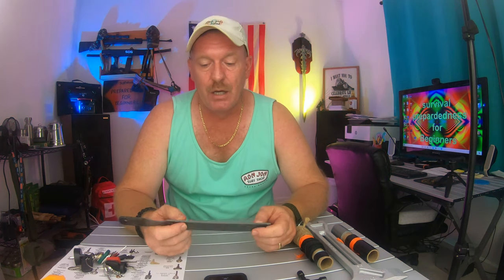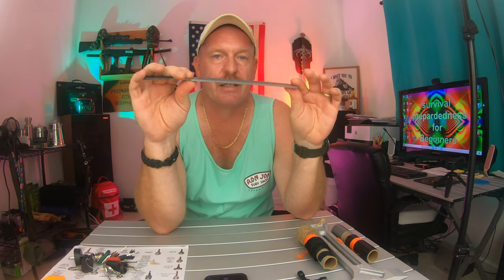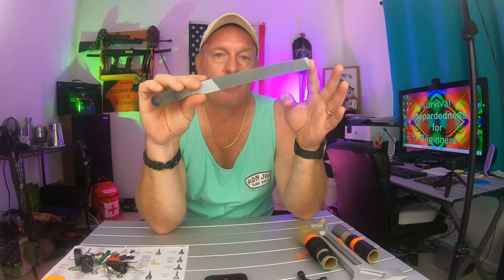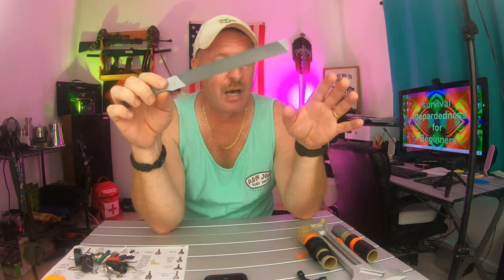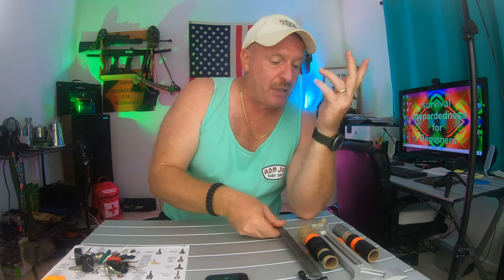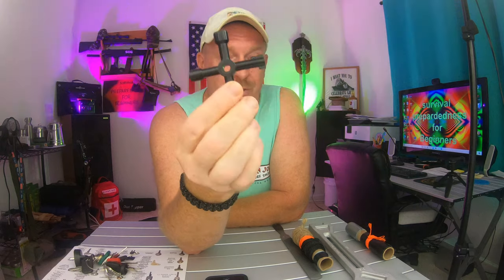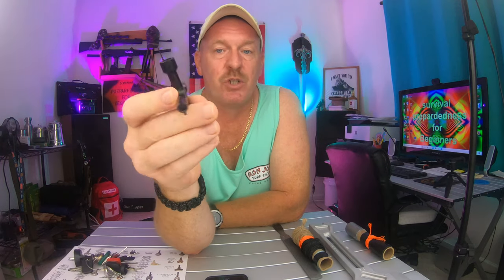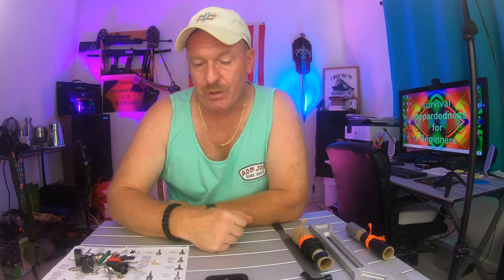Special products for your Backpack: Advanced Edition.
What to stock up on? Prepping For Coming Shortages?  How to get prepared for coming shortages due to Coronavirus, Covid, crop failures, and more.  Who knows what is coming?  Stock up on foods and supplies, all of the things you count on having.  My videos are to help the beginners to start to prepare for them and there family's! To Entertain you while you are learning! To have food, water and survival supplies on hand for any type of situations! To show you that even if you are on a budget, you can do this for you and your family. To give you knowledge as a beginner to succeed in preparedness for you and your family.To always bring you good tips and tricks! To also show you how I do things ( not that you have to do it that way) Also if I bring you any type of news I will only bring you news that i can back up with proof. All things that are brought up or talked about or reviews done on are my own Opinion on that particular subject. I ENCOURAGE all comments and different ideas to help all people.If you have a better way or tips on a subject please chime in Thank You!

★☆★ RECOMMENDED RESOURCES: ★☆★
Heavy Equipment Key Set
On-Duty Emergency Gas and Water Shutoff
Willbond 4-Way Multi-Functional Utilities Key
Crescent Nicholson 8" Rectangular Double/Single Cut Axe File
Smith's 50582 Axe & Machete

Recommended Items To Include In A Basic Emergency Supply Kit:
For more details Emergency Supply Kit List:
Peanut butter
Dried fruit, nuts
Crackers
Canned juices

Antibiotic ointment
Burn ointment
Eye wash solution
Thermometer
Petroleum jelly
Scissors, tweezers

Additional Items To Consider Adding To An Emergency Supply Kit:
Emergency reference material such as a first aid book or information